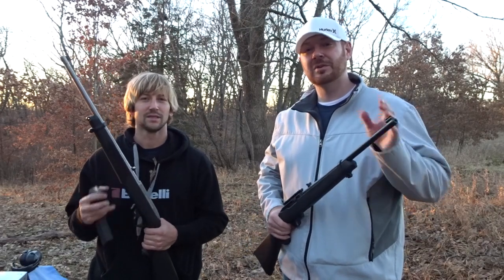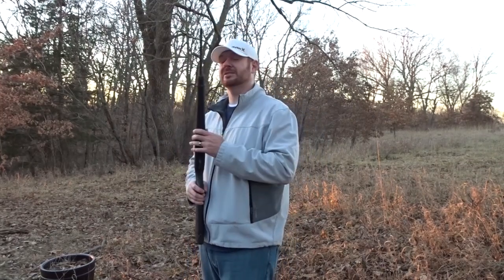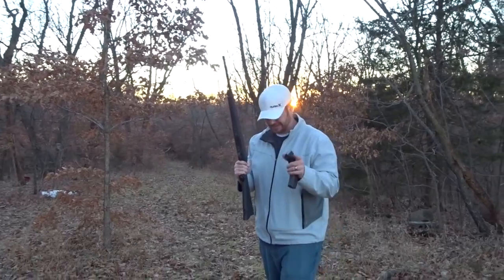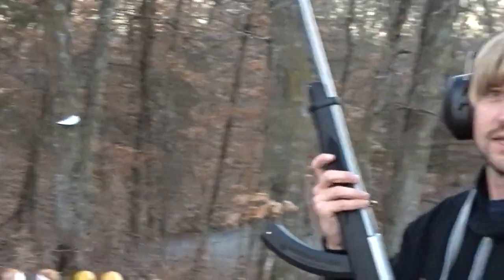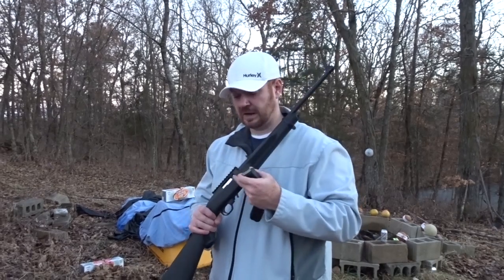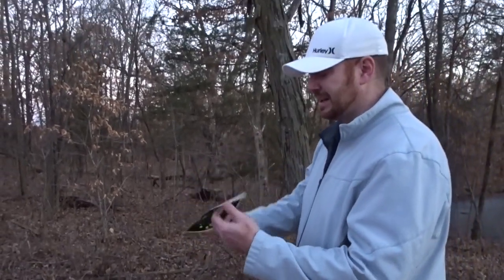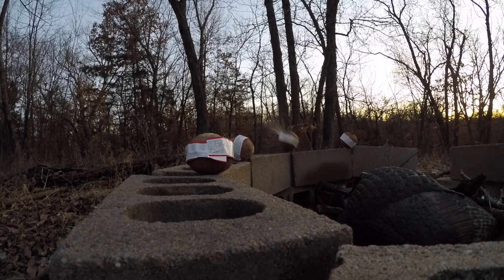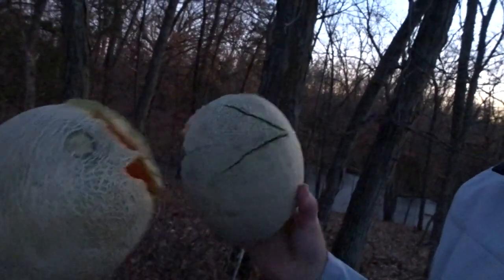Ruger 10/22: Test and Review (Hypothetical Zombie Test)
We test and review the legendary Ruger 10/22 to find out if it would be suitable against zombies.  *Please note that we do not believe in zombies.*

Movie excerpt: Ace Ventura Pet Detective

KCbassguys
Overland Park, KS
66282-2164